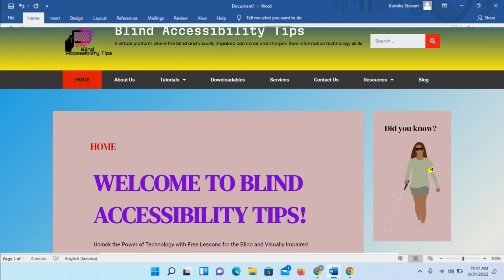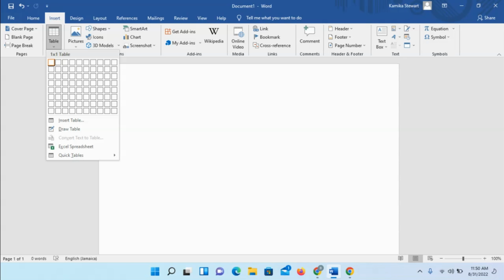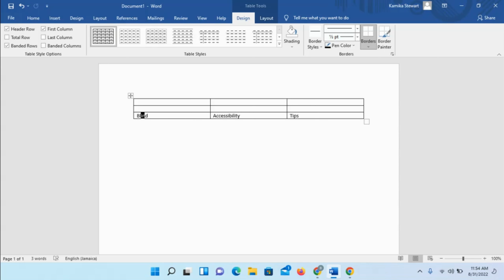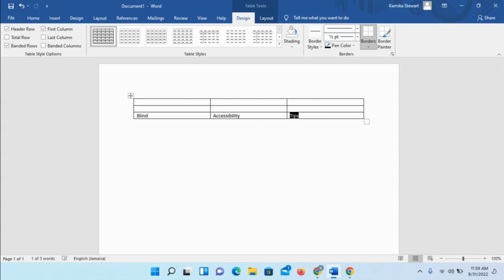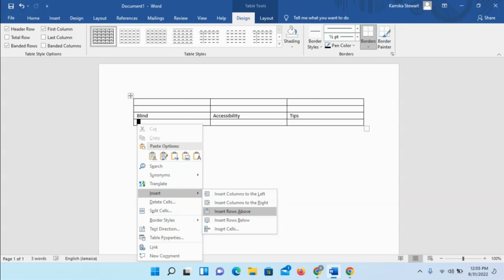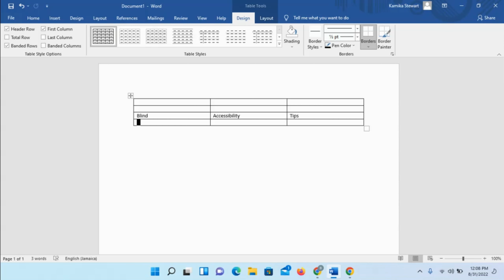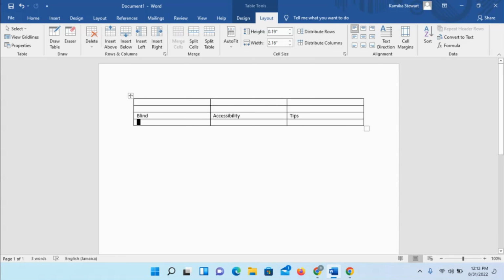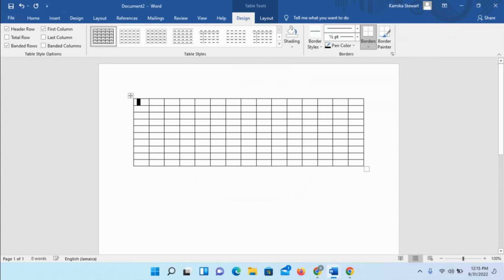How to Make Tables in Word Using Screen Readers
Continuing in our Microsoft Word series, this lesson is to help blind and visually impaired persons learn how to make tables in Word. It is pretty simple to do this and in the video two ways of creating the table are discussed. The lesson also explains how to modify the table you make by adding more columns and rows or deleting same.

This lesson can be found in text on the website at:
Creating Tables in Microsoft Word

Learn how to navigate the main menus with this video:
Step by Step Screen Reader Navigation of the Parts of the Menu Ribbon

Get our lessons in easy to read MS Word documents for download at:
Downloadables